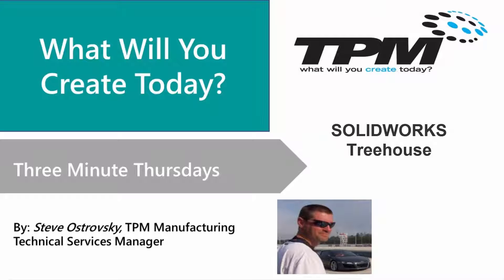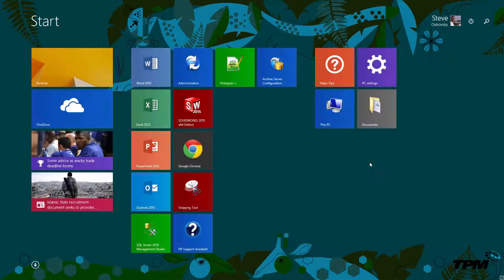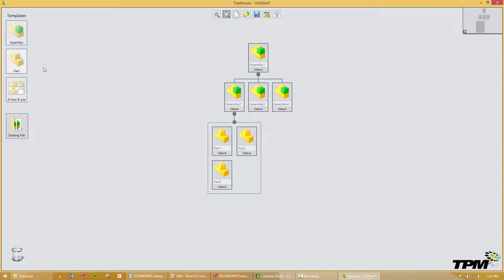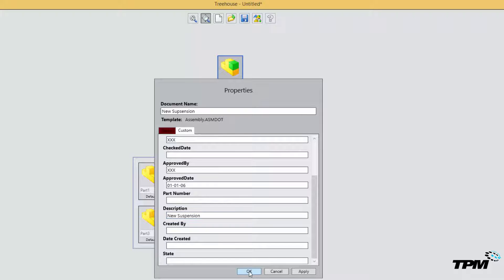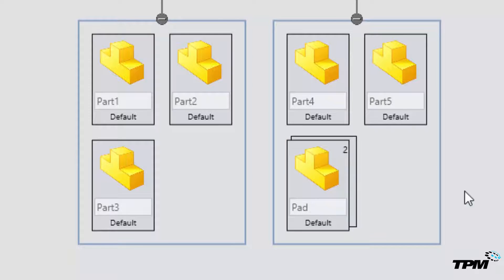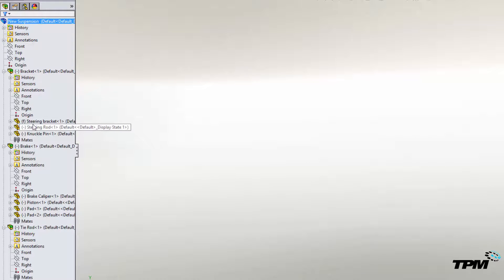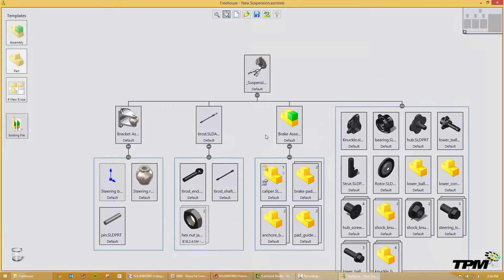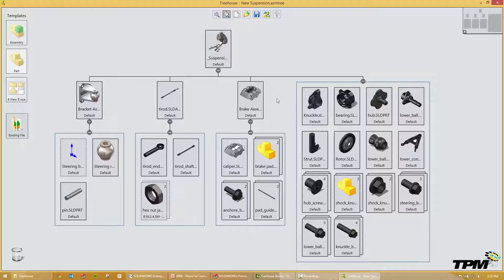Three Minute Thursday: SOLIDWORKS Treehouse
Treehouse was a Labs project tool many years ago that was finally brought into the full SOLIDWORKS product line for 2015.